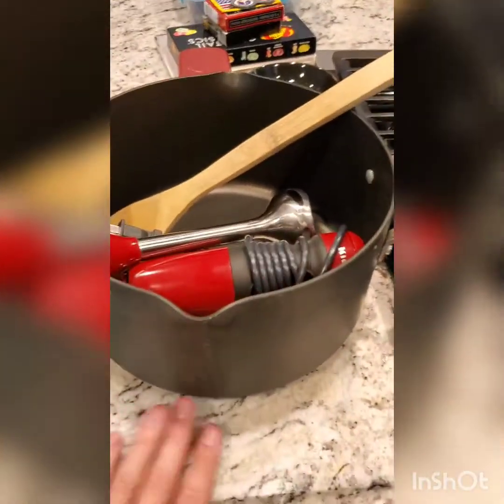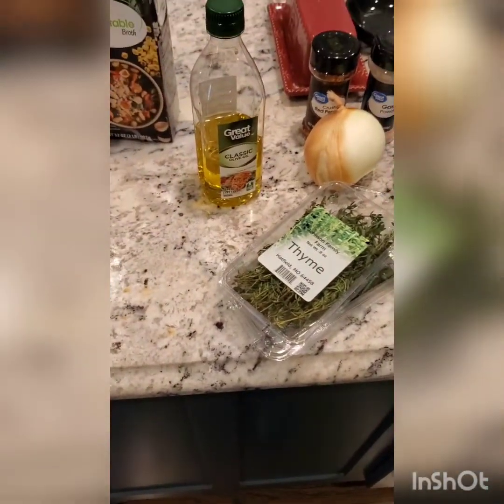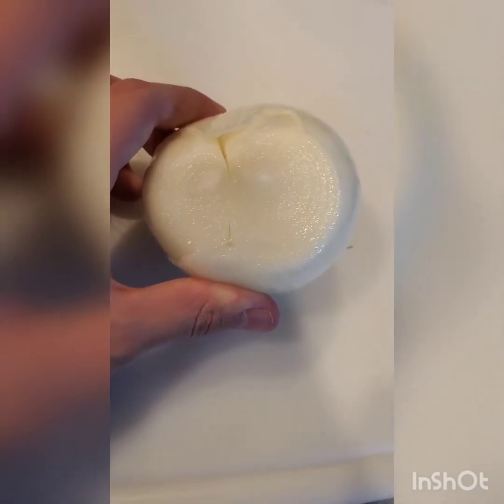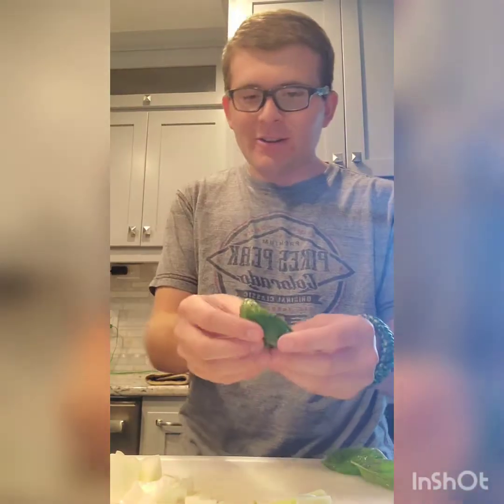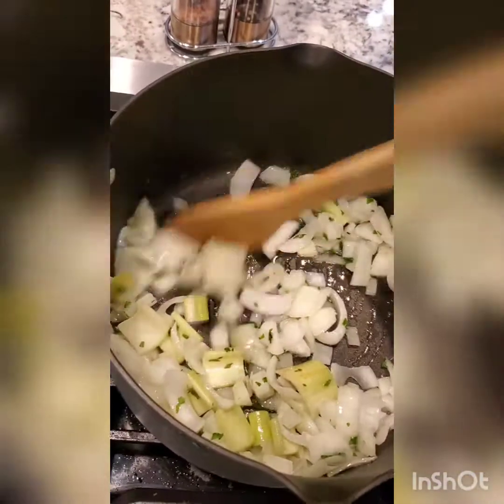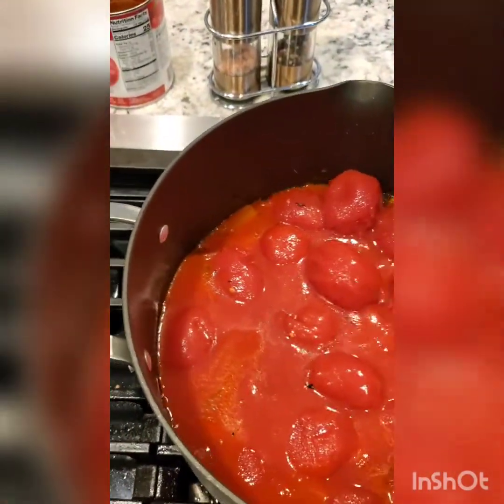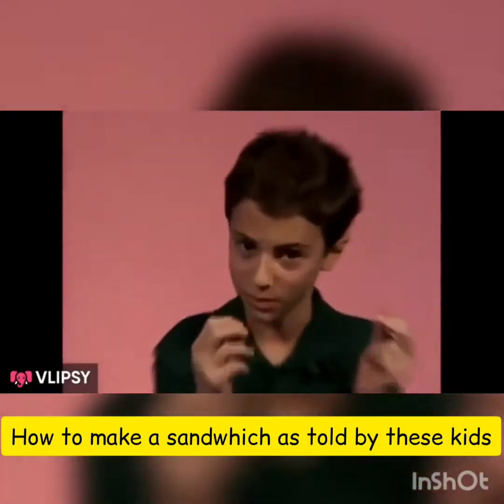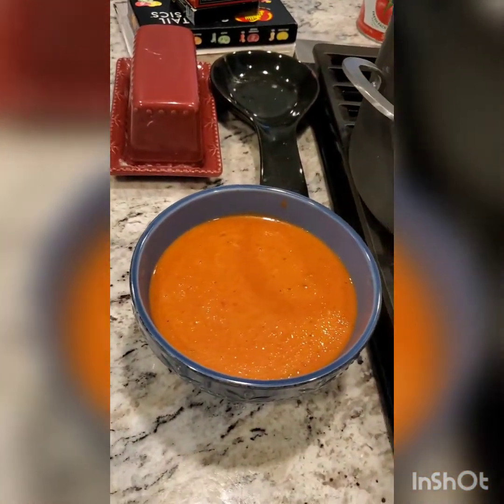Cooking With a Killer Writer: Connor's Bloody Tomato Soup 2021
Enjoy my cringe as I make another bloody mess

Music used during dance scene ~ Come On Eileen by Dexys Midnight Runners